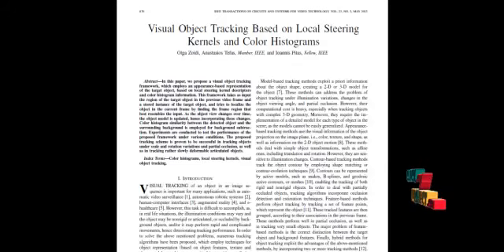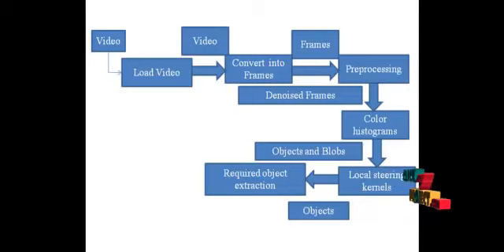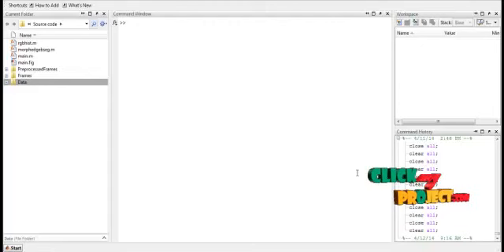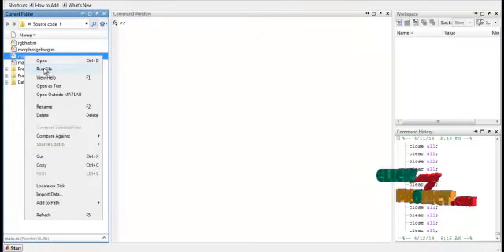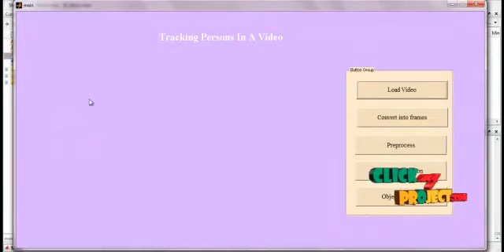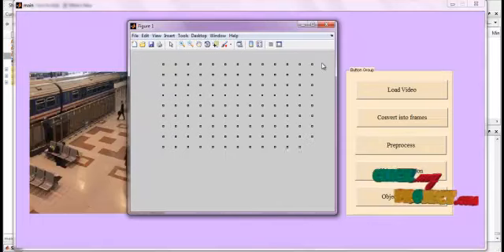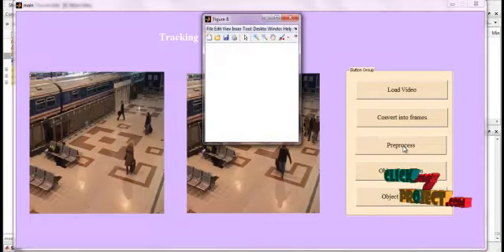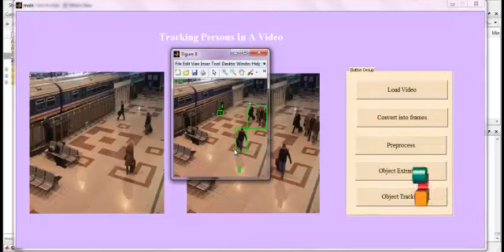Final Year Projects | Visual Object Tracking Based